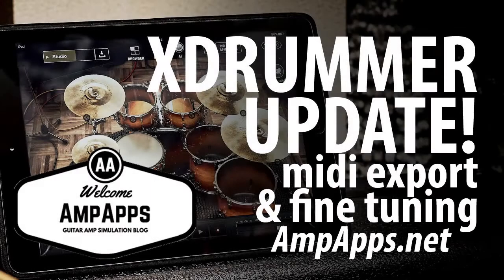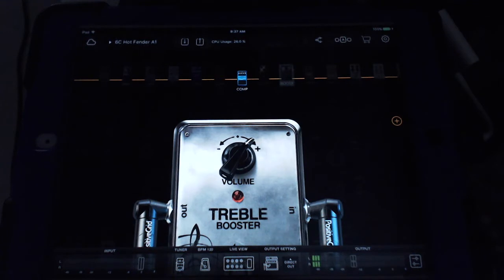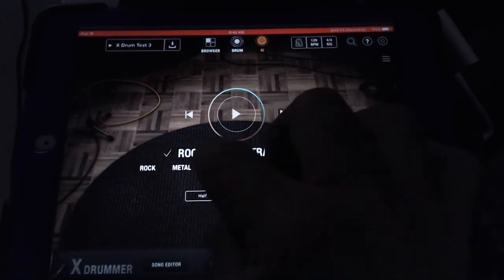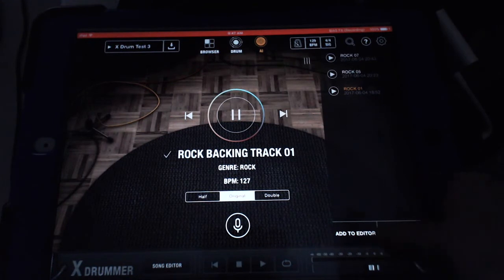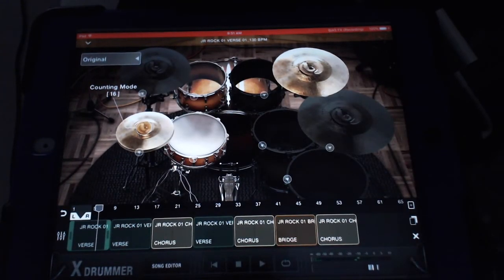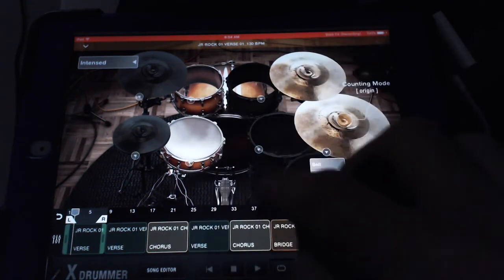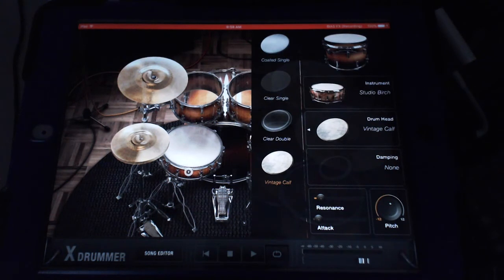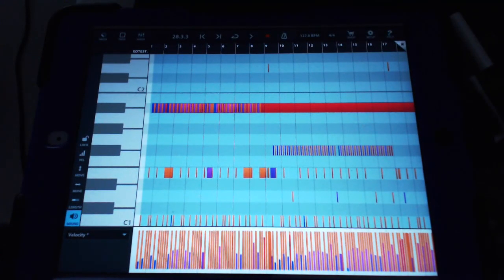XDrummer's 1st Update a Comprehensive Look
This update gives us midi file export and powerful segment Fine Tuning capability. You can change right hand ride and hi-hat patterns from 1/4 to 1/8 and 1/16 and also select closed, and three degrees of open hi-hat. The ride and crash cymbals can be set to play the bell, edge or bow and also set at different beat divisions. You can have the segment open with a crash. You can also change the “feel” of a segment from laid back to powerful and points in-between.

The exported midi file loads well into Cubasis and other DAWS letting you take your ideas from scratch to master. You can quickly play your ideas into XDrummer's mic or seamlessly use your favorite Amp App. XDrummer's Artificial Intelligence will work with you over several styles to help you craft your song. Try your ideas as Blues, Funk, Rock, Pop, Metal, or County. You can quickly half-time or double-time XDrummer's AI results.

Spend your time more effectively and realize your song ideas more easily!

Plus, it's great for jamming and practicing!